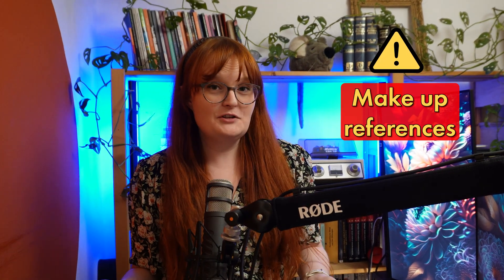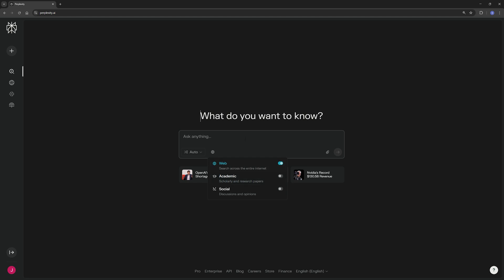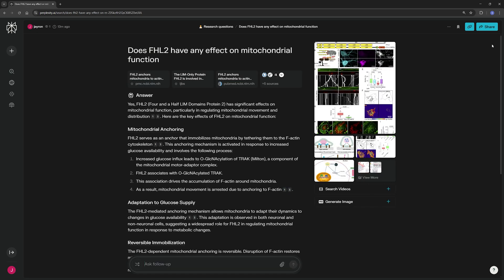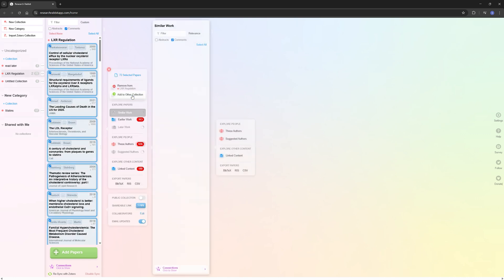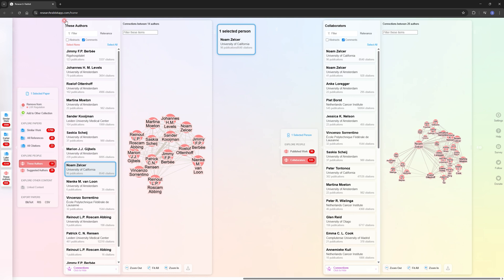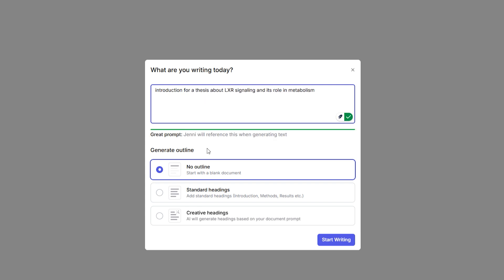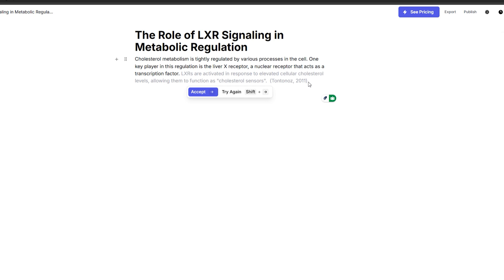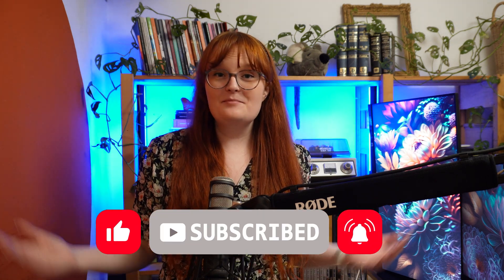3 (FREE) AI tools for academic writing that are better than ChatGPT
🚨 Stop using ChatGPT for academic writing! Discover 3 FREE AI tools that are actually better for researchers! 🧠📚

Are you tired of ChatGPT hallucinating references and sounding like it’s writing fan fiction instead of a scientific paper? We get it. That’s why in this episode of The Struggling Scientists, we’re sharing 3 powerful (and FREE!) AI tools specifically designed to make your academic writing smoother, smarter, and more accurate.

🎯 Tools covered:
Perplexity – The AI-powered search engine that cites real sources.
Research Rabbit – Your new literature review sidekick.
Jenni AI – The co-writer that actually understands academic tone.

Whether you're writing your thesis, drafting a grant, or just trying to get past writer’s block, these tools can help you get there faster and better.

⏰ TIME STAMPS
0:00 - Introduction
1:15 - Perplexity
5:58 - Research Rabbit
10:03 - Jenni
16:07 - Outro

✨ BONUS: Each tool is 100% FREE to use!
👨‍🔬 Join us as we demo each tool, share pro tips, and explain how they can transform your writing workflow.

👍Follow us for more fun and interesting memes, videos, and threads guaranteed to improve your PhD experience here: